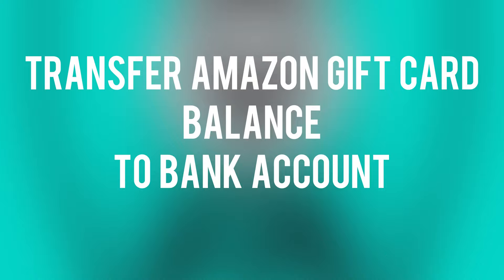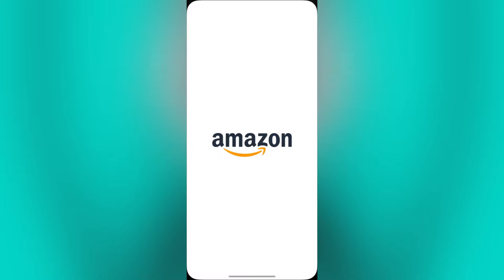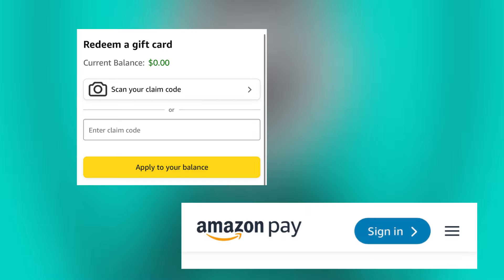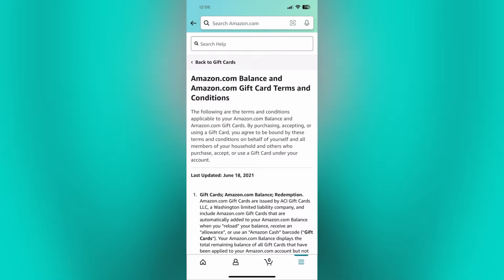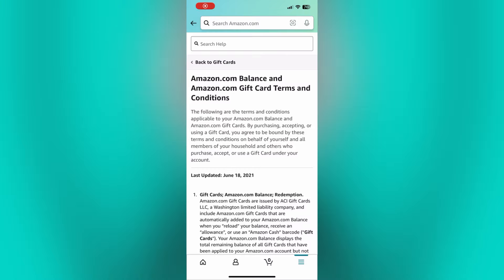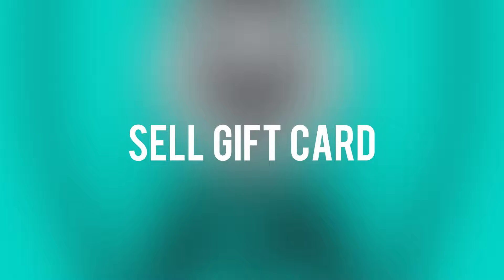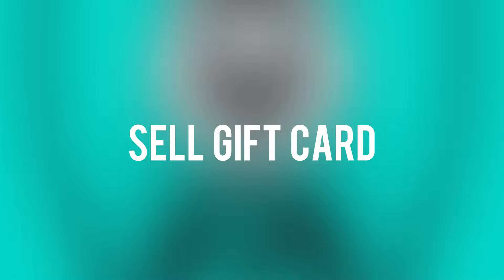How To Transfer Amazon Gift Card Balance To Bank Account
If you want to be able to transfer amazon gift card balance to bank account then this video will be perfect for you!